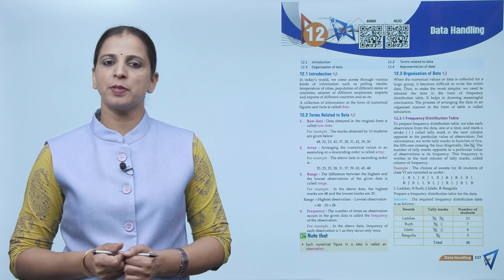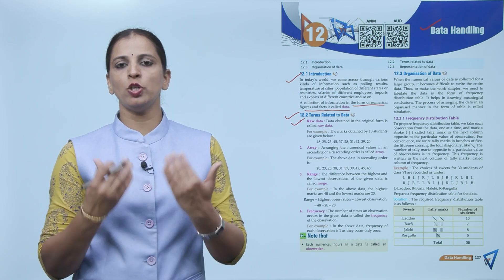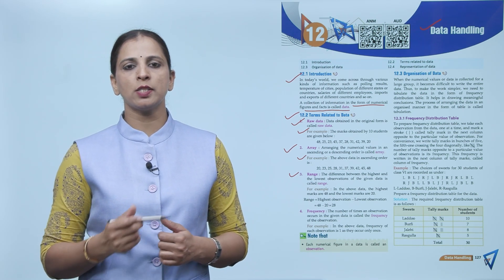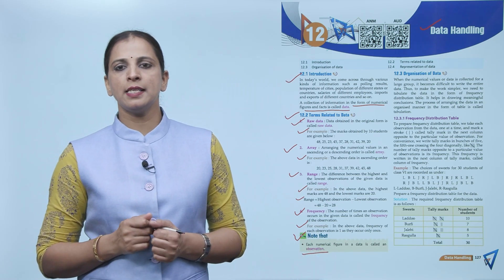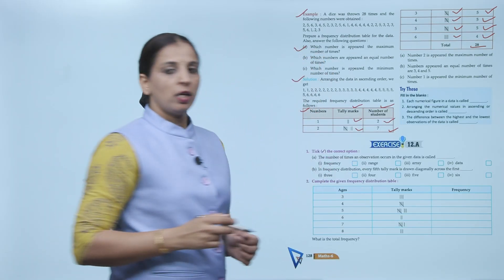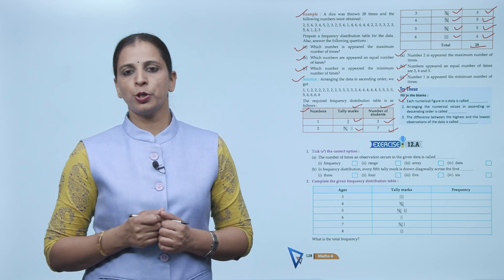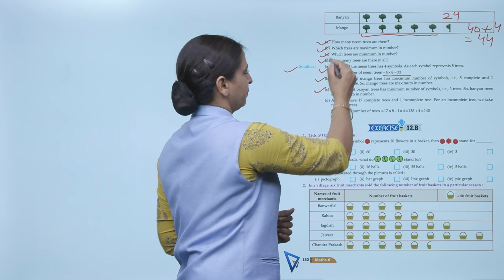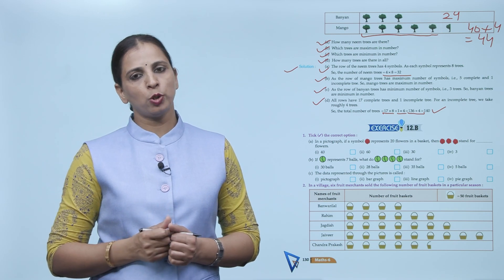Genius Gems Books Math Class 6 Chapter 12